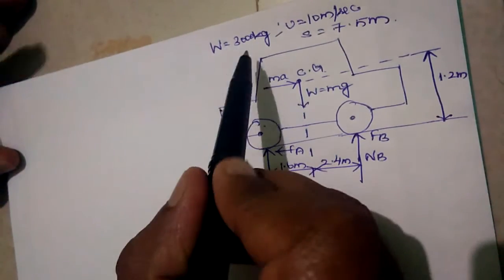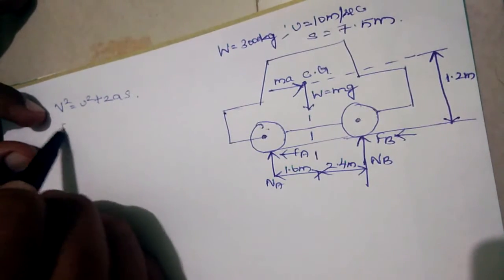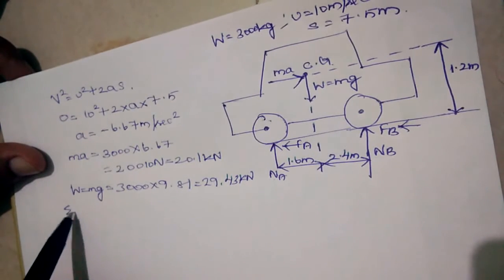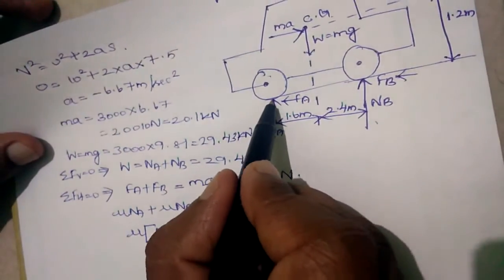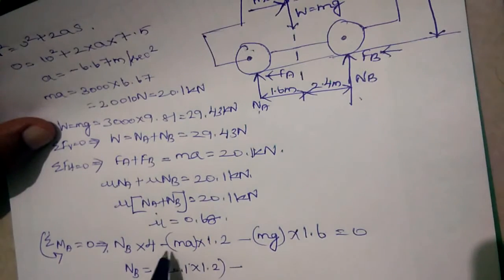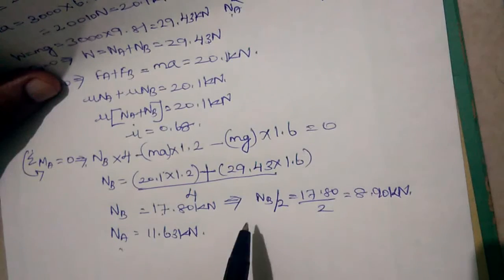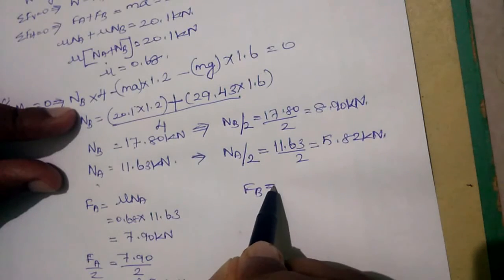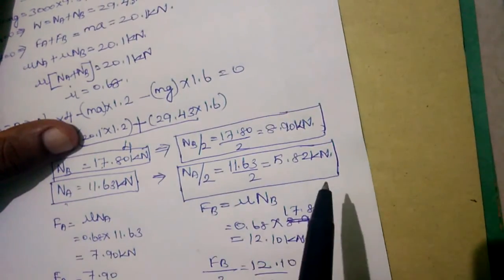Normal and friction reaction of vehicle in motion